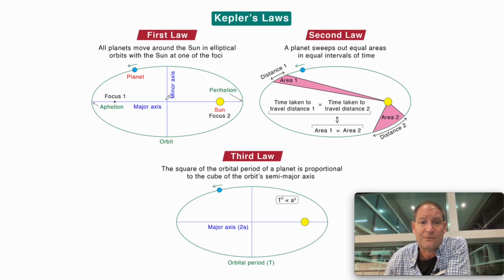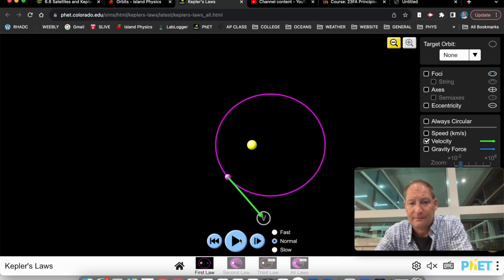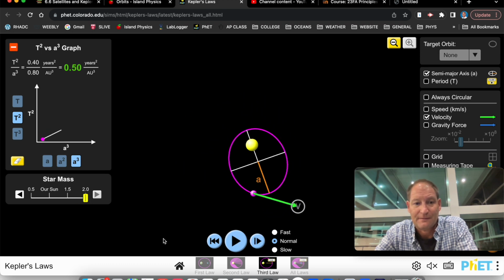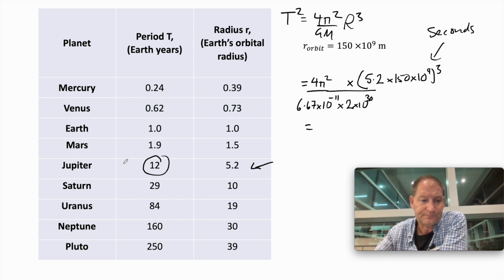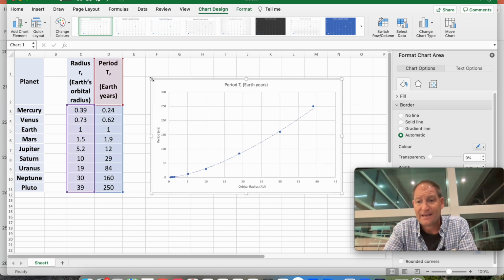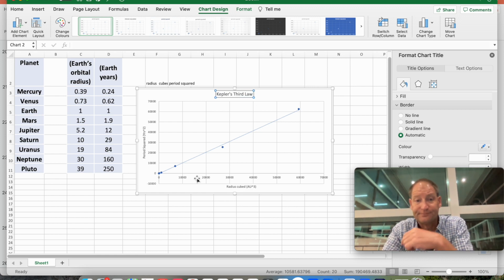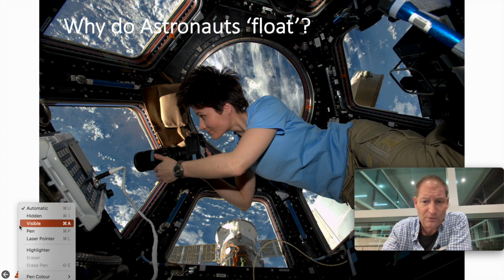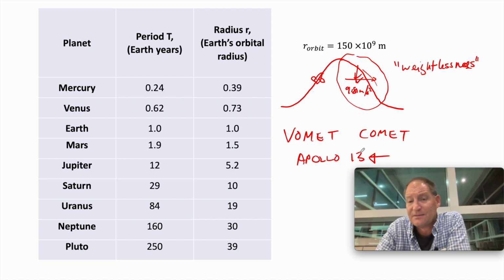Lecture 6 - Gravity (part 3)